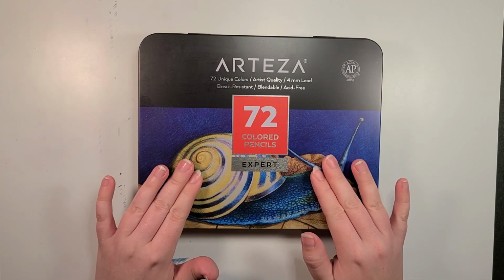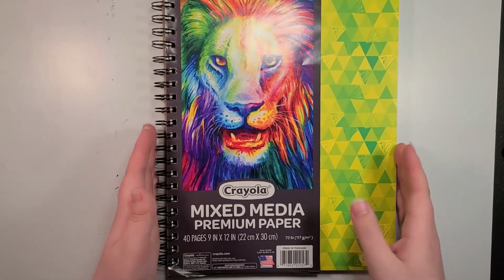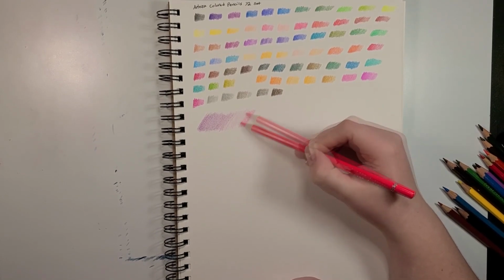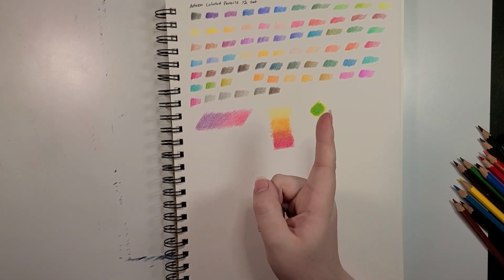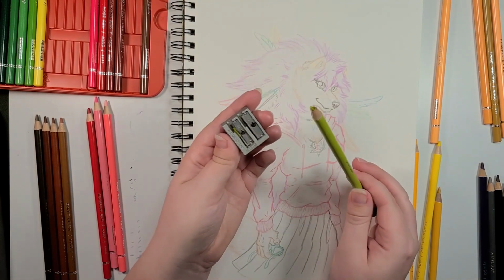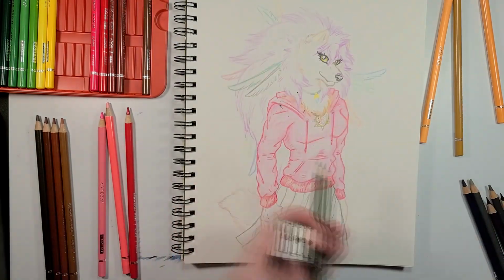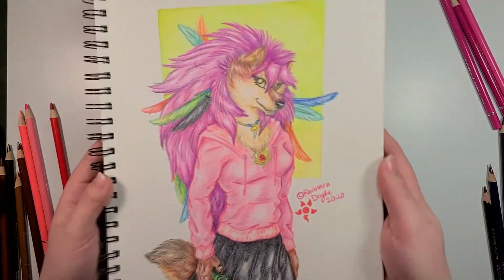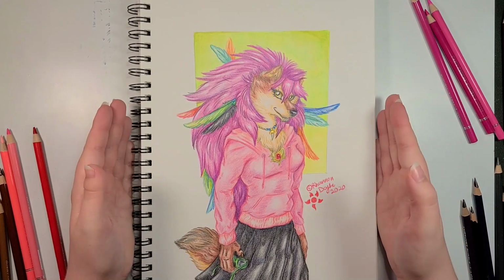Arteza Colored Pencils Review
So I finally, FINALLY try out the Arteza Colored Pencils that I have been WAITING for!

Well, lets just say that I could have waited a little while longer, all things considered. Where did Arteza go wrong? Where did I go wrong? Ever have that feeling of waiting and wanting so badly only for your hopes and dreams to fall flat on their face? Yup, me too!

(I'm telling you, it's the snail!)

::Supplies Used

Crayola Mixed Media Paper

Arteza Colored Pencils 72 count